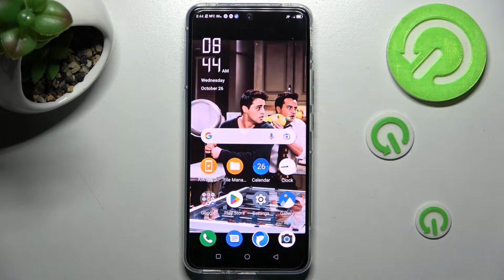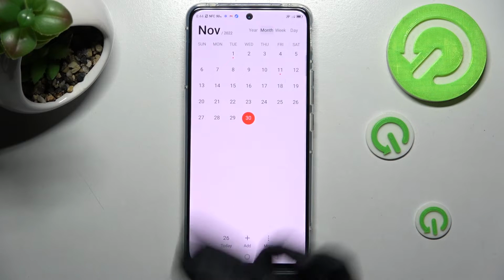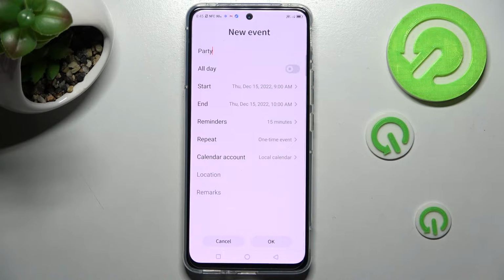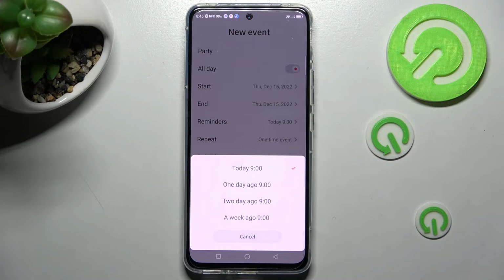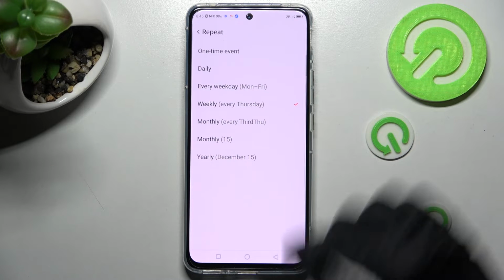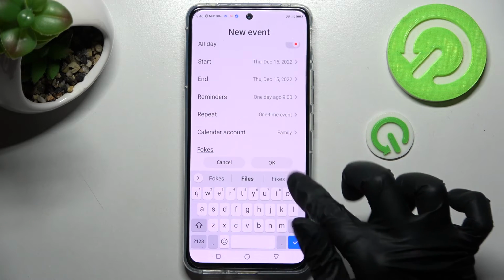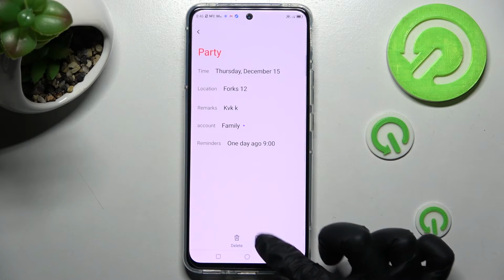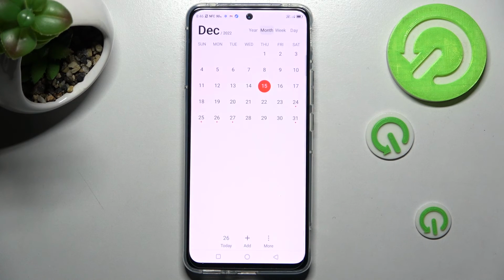How to an Add Event to the Calendar on Nubia Red Magic 6R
Learn more about the ZTE Nubia Red Magic 6R:
In this video tutorial, we would like to demonstrate how you can create a calendar event on your Nubia Red Magic 6R smartphone. Therefore, if you would like to link an event to the calendar on your Nubia Red Magic 6R mobile device, we are humbly inviting you to watch this video. Please enjoy!

How to link an event to the calendar on the Nubia Red Magic 6R? How create a calendar event on the Nubia Red Magic 6R? How to bind an event to the calendar on the Nubia Red Magic 6R?